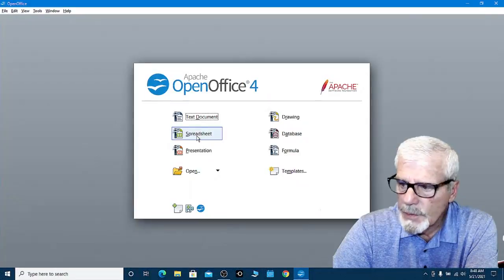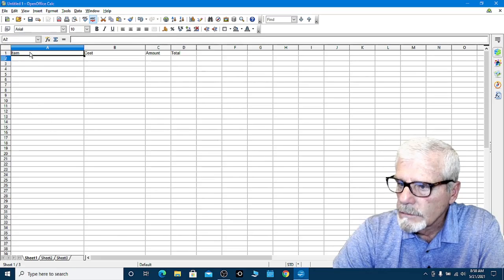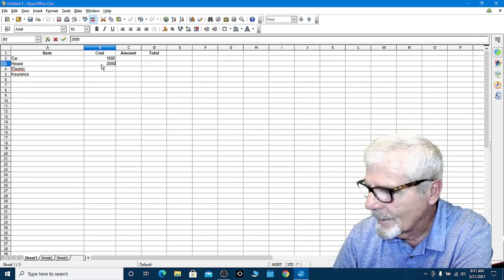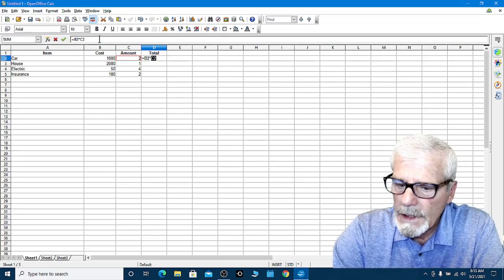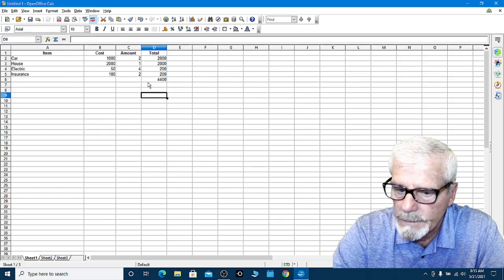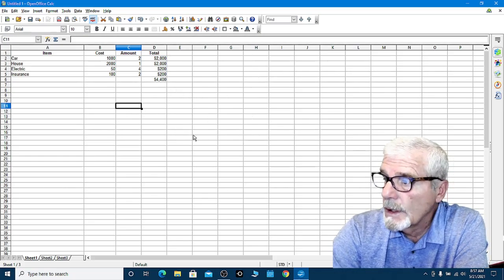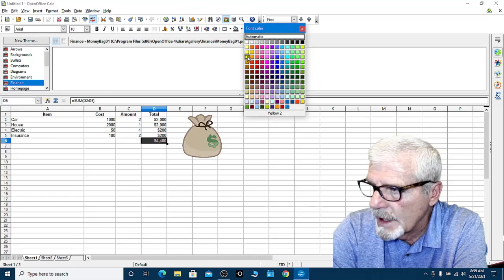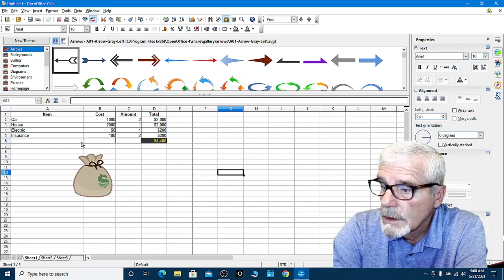How to use Open Office Calc Spreadsheets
An introduction to using Open Office Calc Spreadsheets.
Moving your data to a new computer.